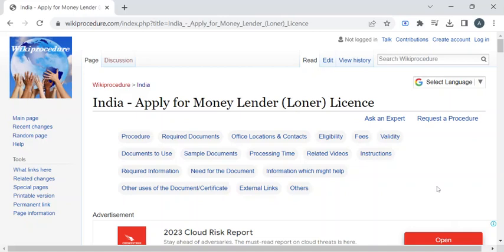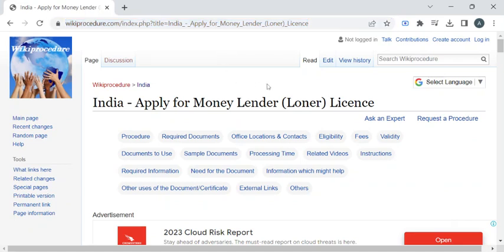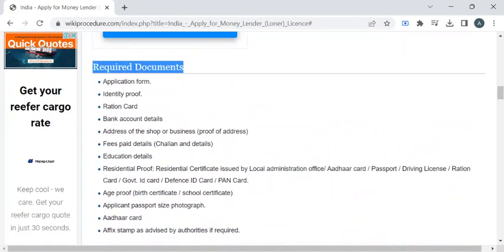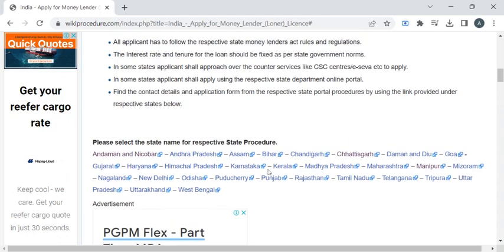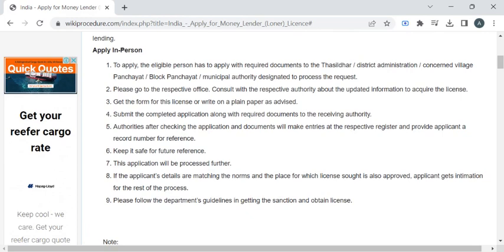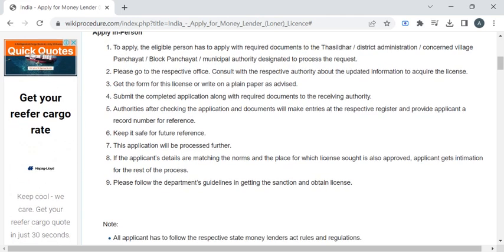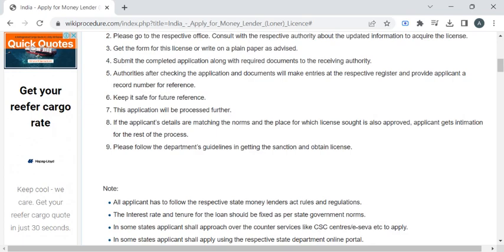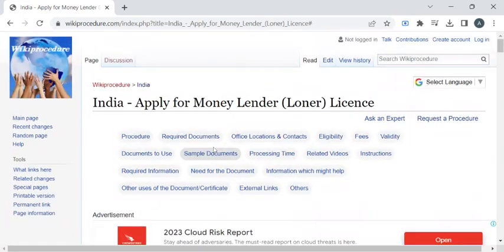India - Apply for Money Lender Licence (Online)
This video provides you information related to Money Lender/Loaner License in India.